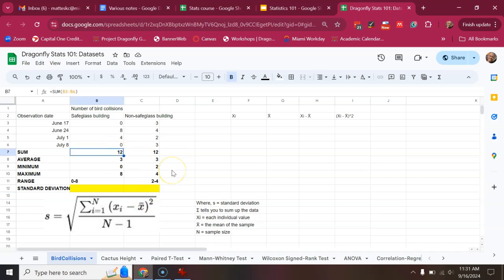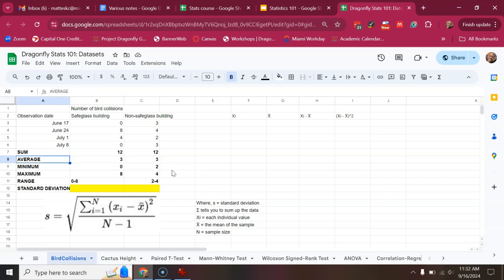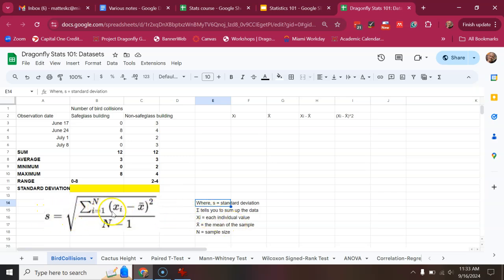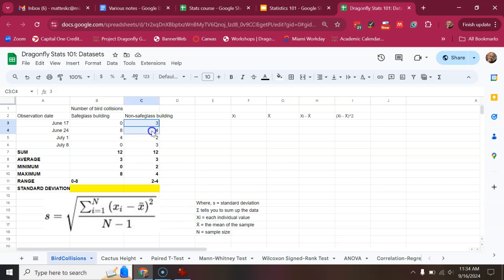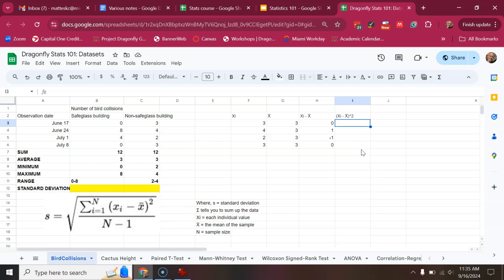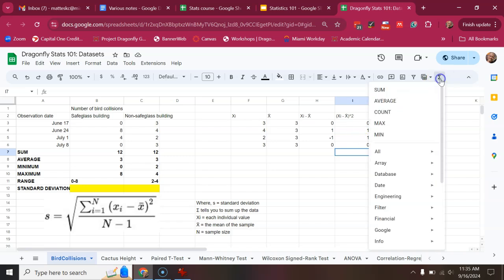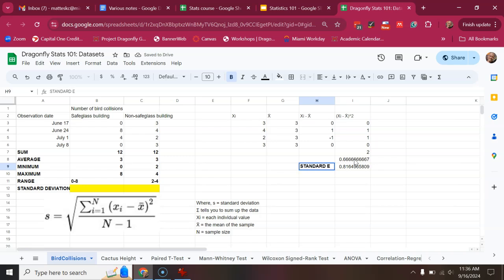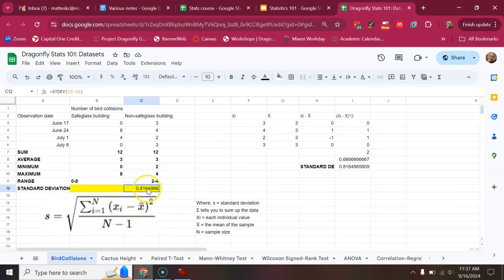Calculating Standard Deviation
How to manually calculate standard deviation and then verify results in Google Sheets.